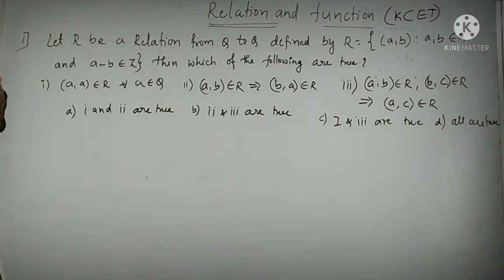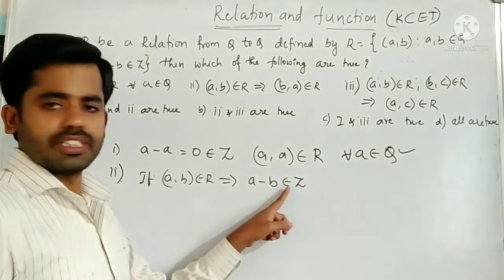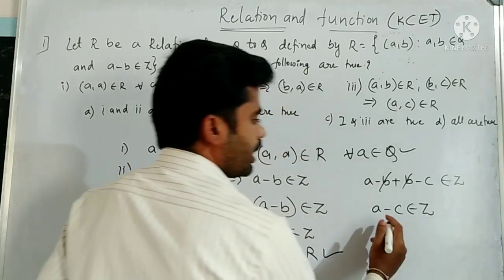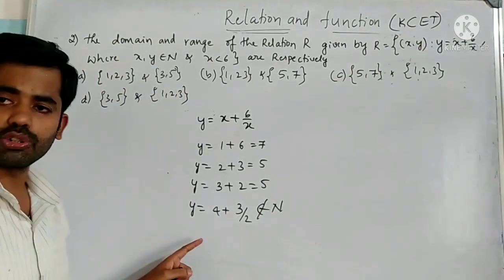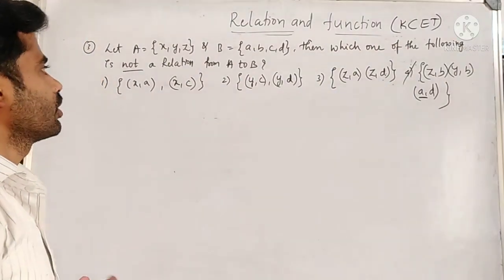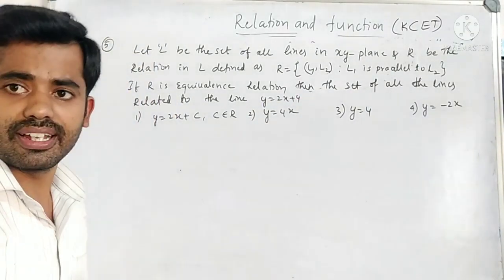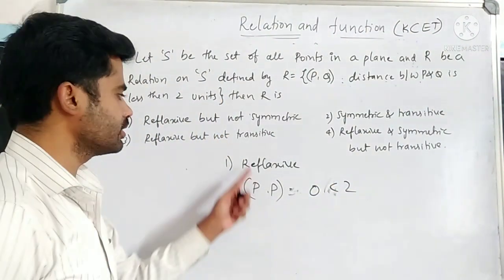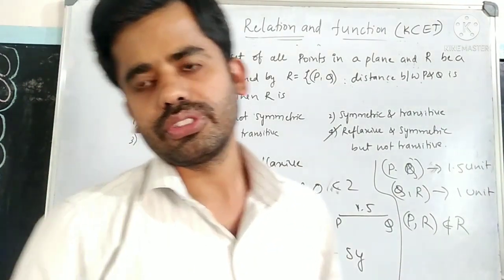RELATIONS AND FUNCTIONS K-CET/JEE PART 1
K-CET/JEE PART 1